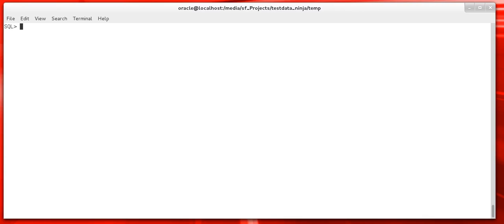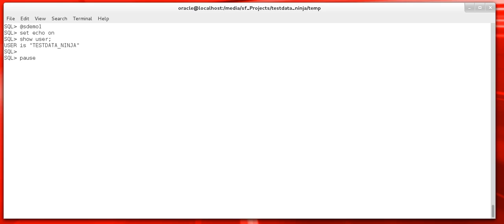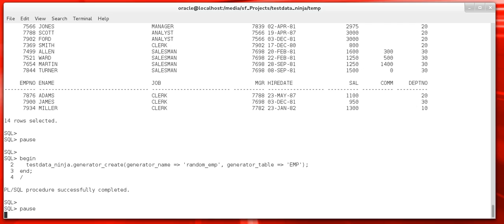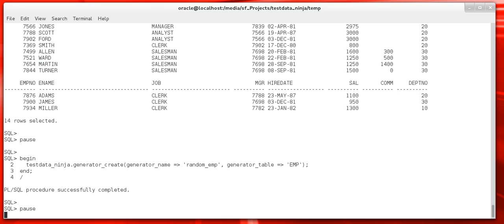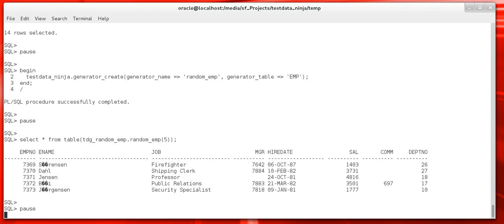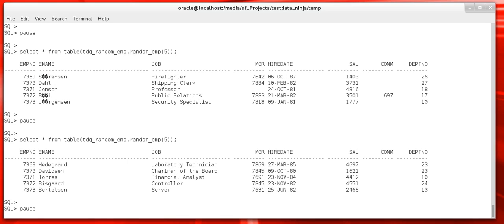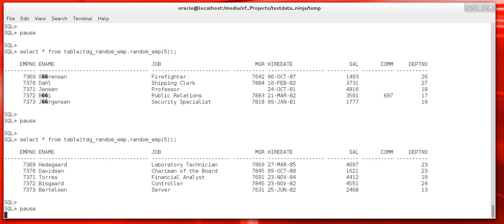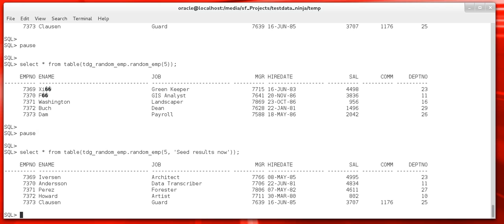Demonstration of PL/SQL package TESTDATA_NINJA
A quick demonstration of the TESTDATA_NINJA package and how it can create both completely random test data, and predictable "random" test data. All using only PL/SQL and DBMS_RANDOM.